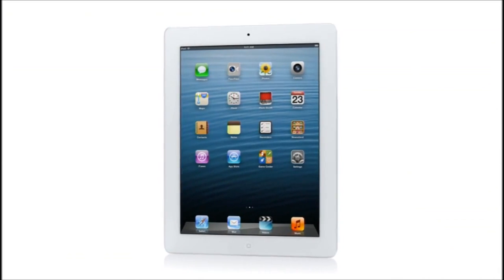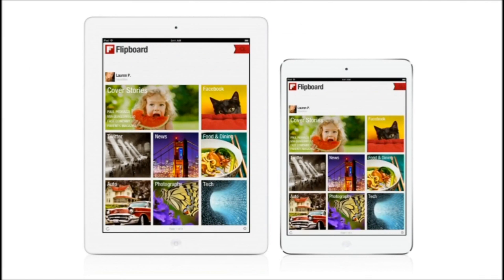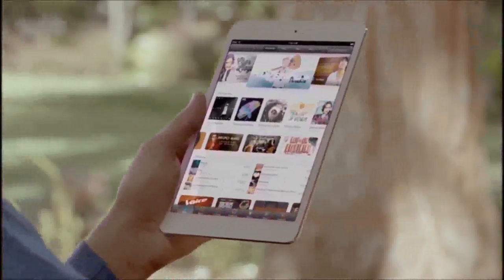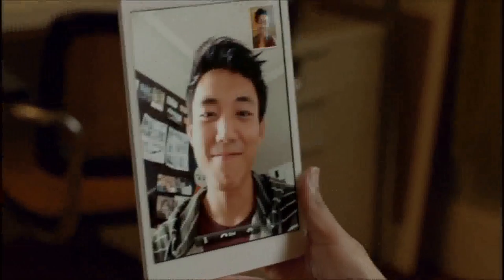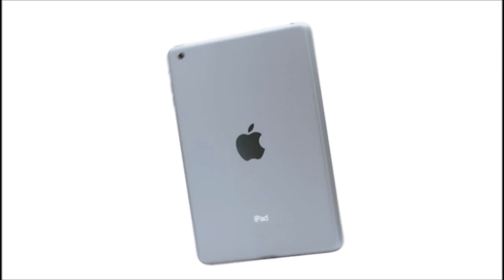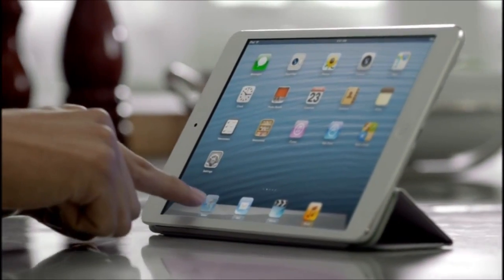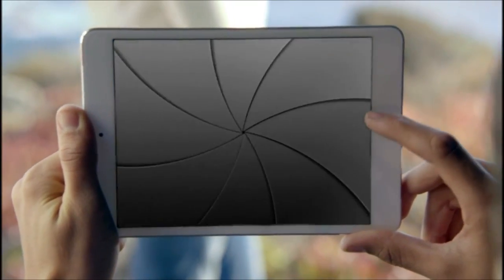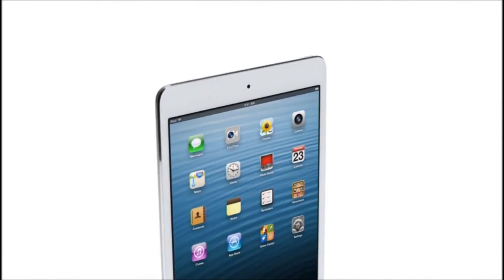Official Apple iPad Mini Trailer